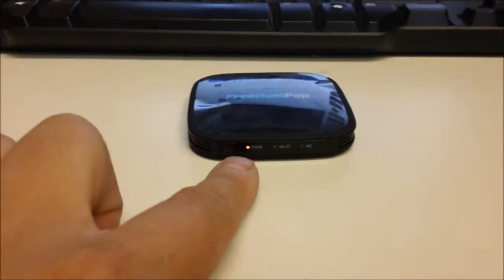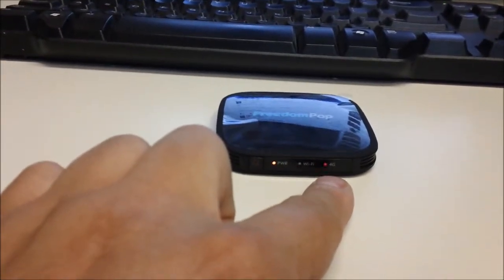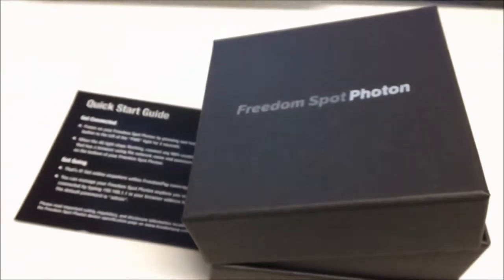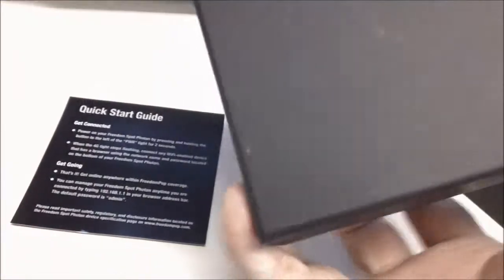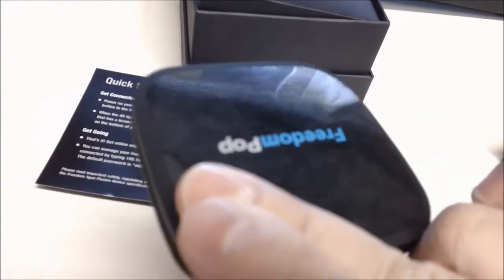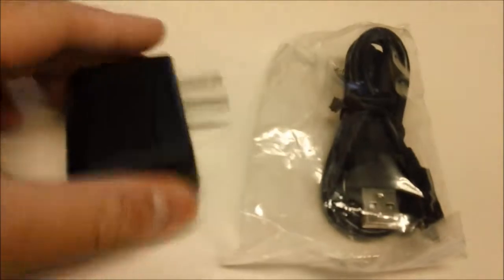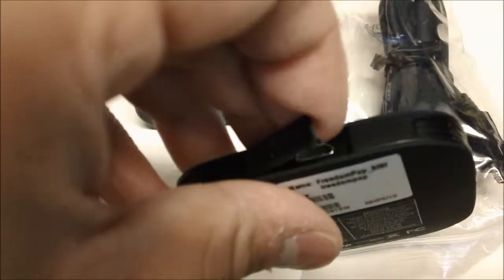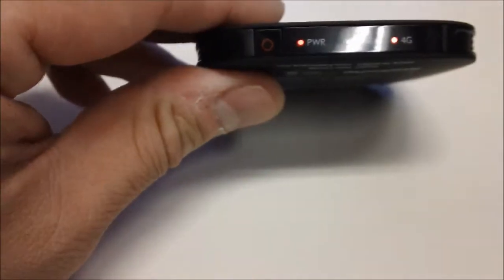FreedomPop Freedom Spot - Photon (Part 1)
FreedomPop Freedom Spot - Photon - 500MB free per month.